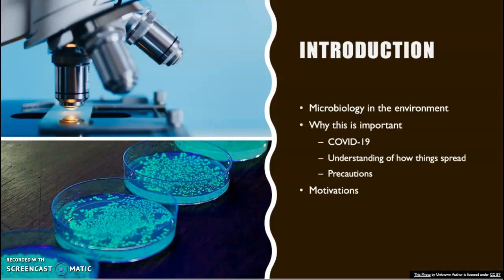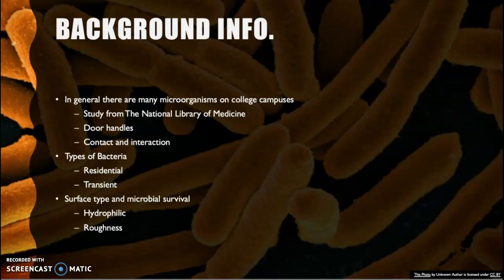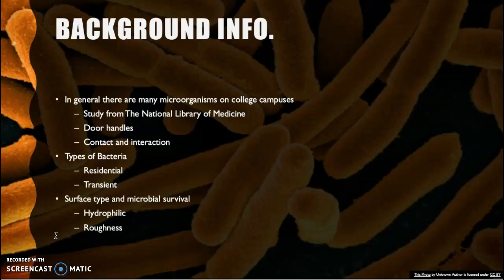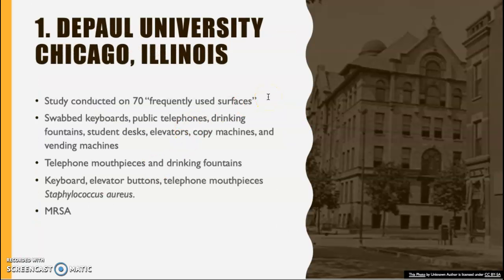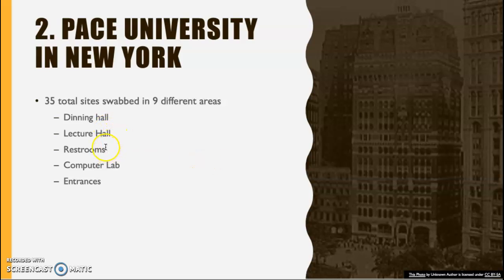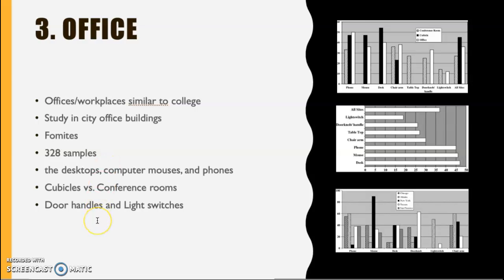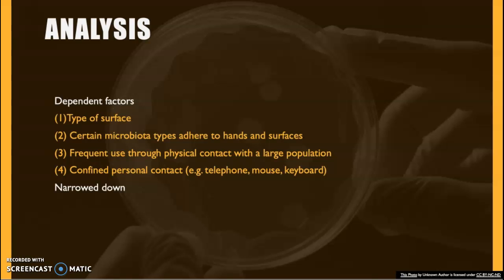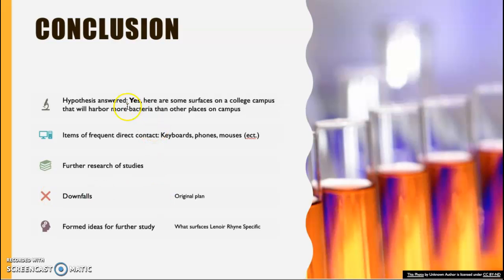Project Presentation (NAT 388)